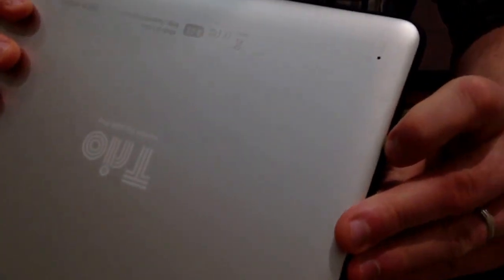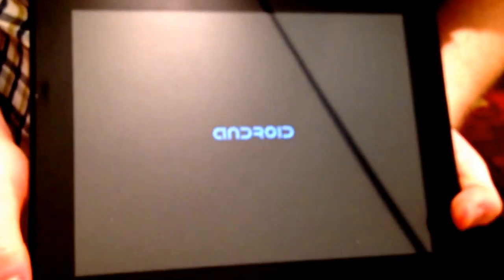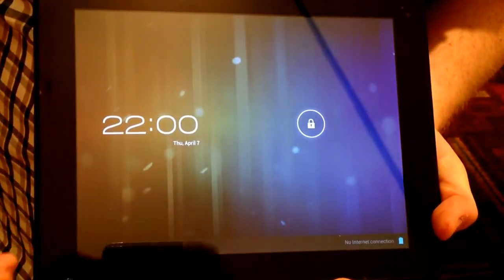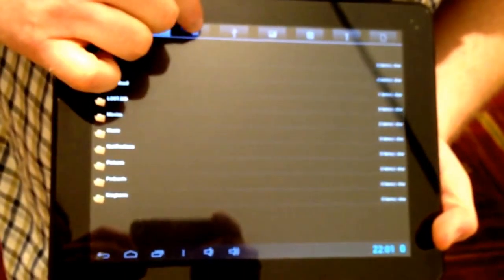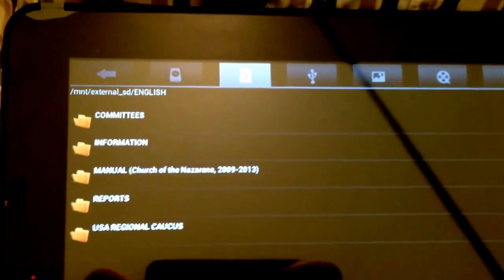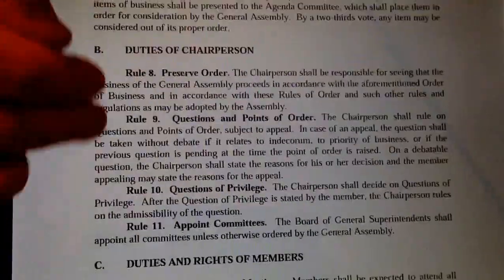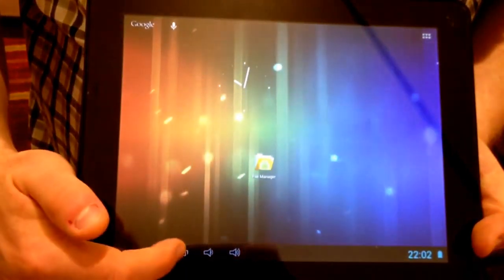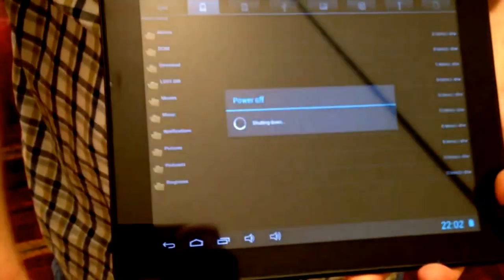GA2013 Delegate eReader